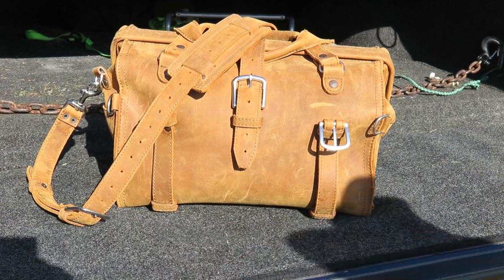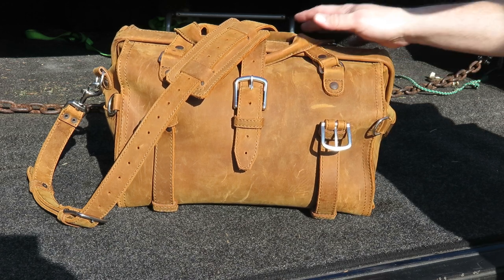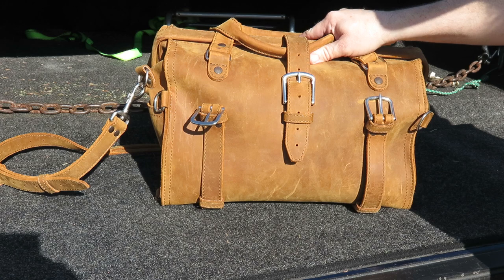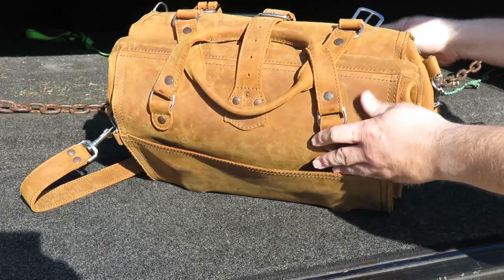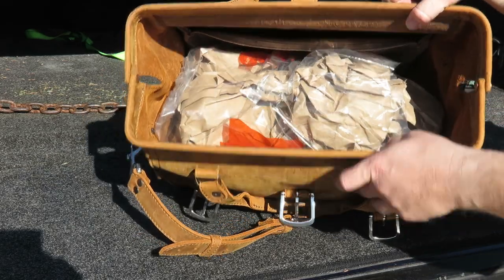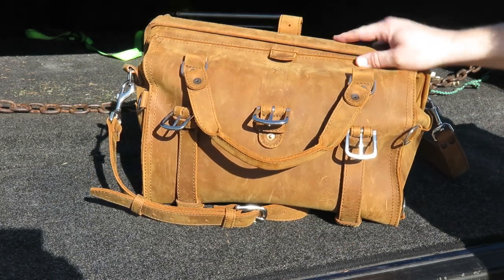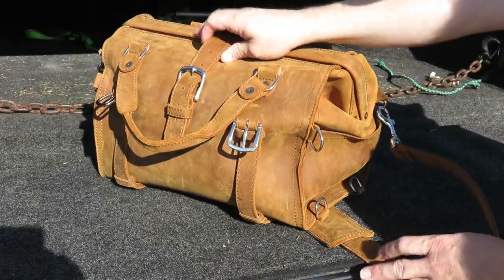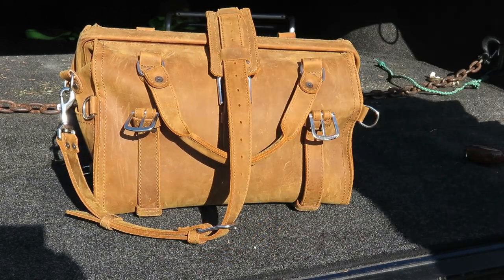Saddleback Leather Doctor's Bag update review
Here's a Saddleback Leather Doctor's Bag Review in Tobacco. About a two year update.